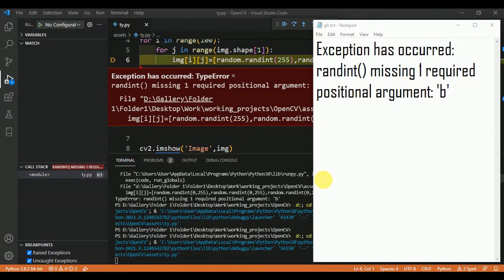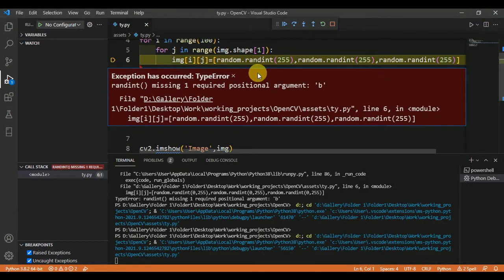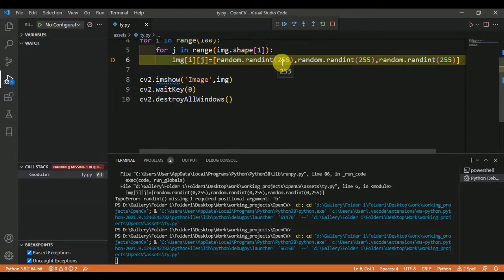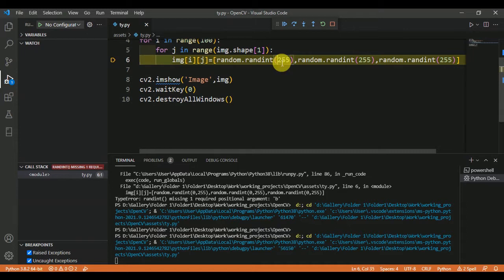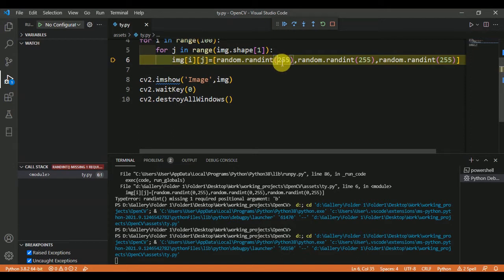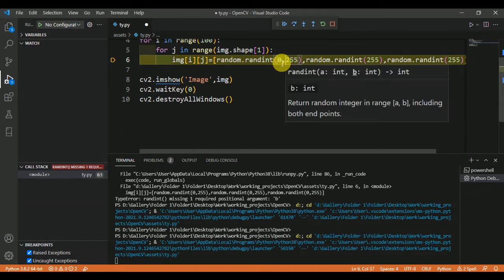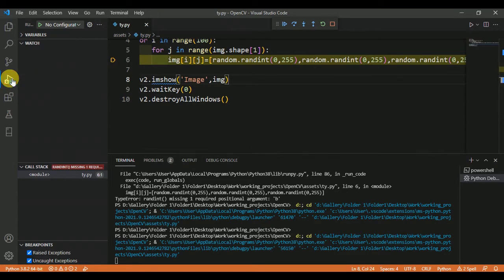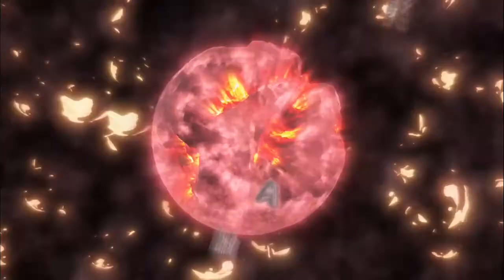SOLVED : Exception has occurred: randint() missing 1 required positional argument: 'b' in Python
Exception has occurred: TypeError
randint() missing 1 required positional argument: 'b' solved in Python